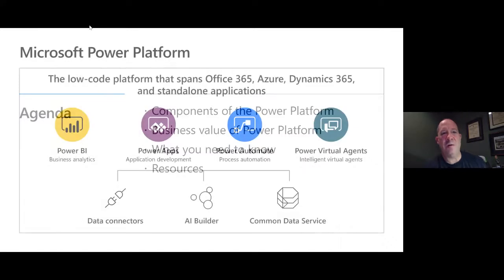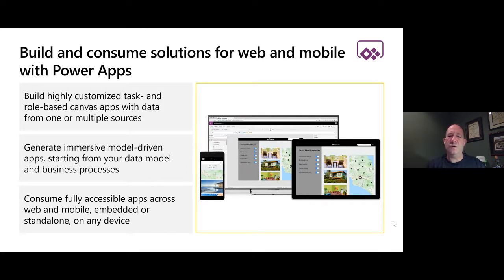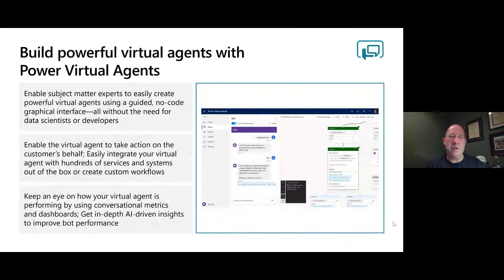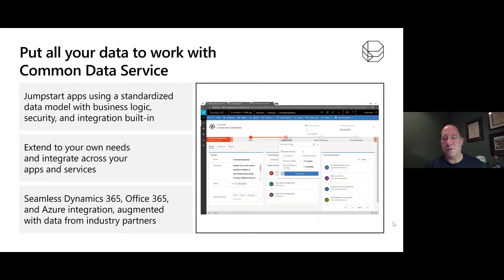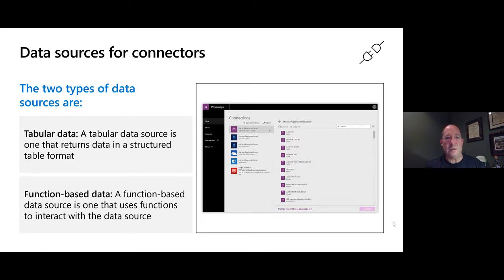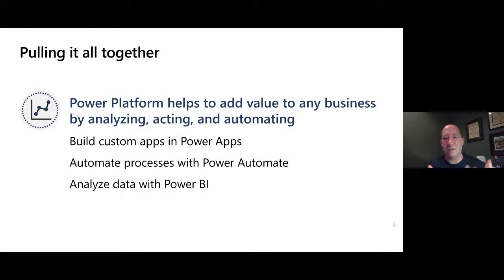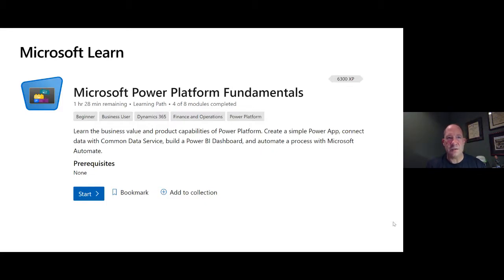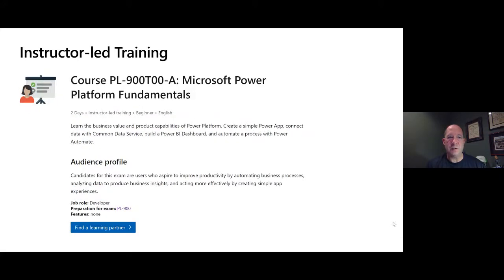Intro to Power Platform | LRN113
Power Platform enables your business to craft solutions while empowering you to unite customized technology to help everyone, from the CEO to the front-line workers, drive the business with data.  This session will help you improve productivity by understanding the capabilities of Microsoft Power Platform, automating basic business processes with Power Automate, performing basic data analysis with Power BI to produce business insights, acting more effectively by creating simple Power Apps canvas app experiences, and making powerful chatbots without using code.

Microsoft Learn Community -- aka.ms/microsoftlearncommunity
Microsoft Learn Blog -- aka.ms/microsoftlearnblog